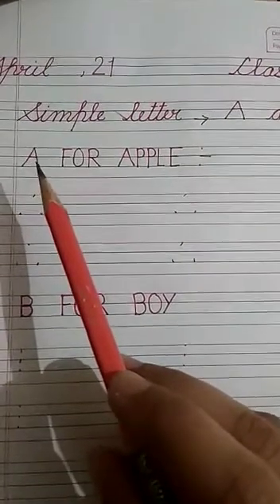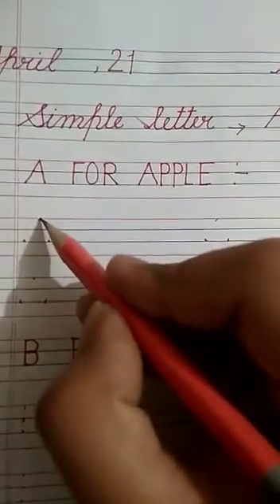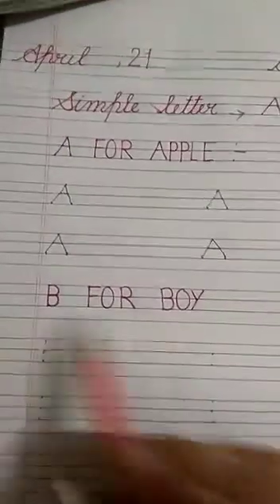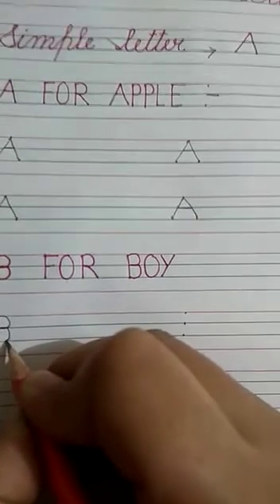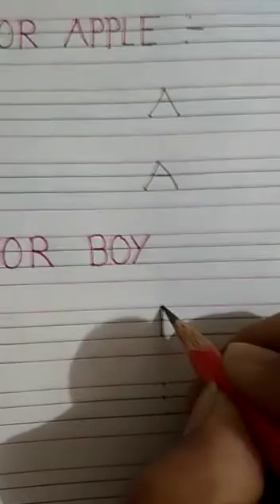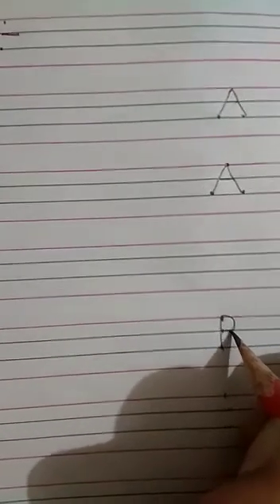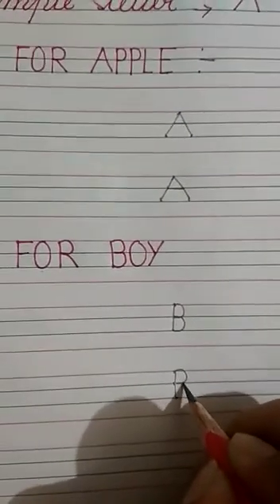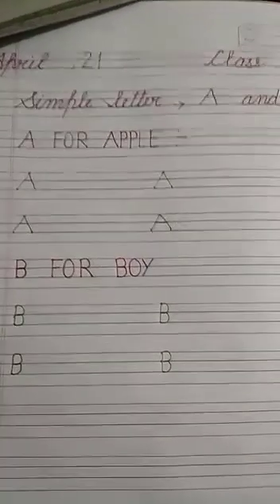Nur.Simple Alphabets A,B